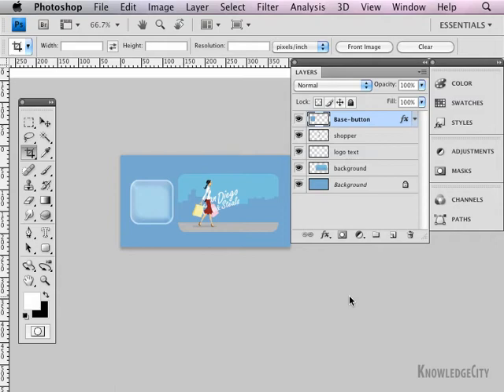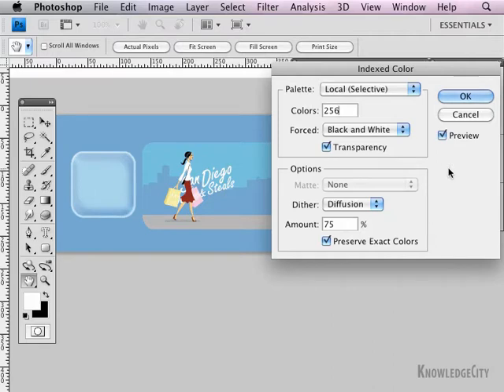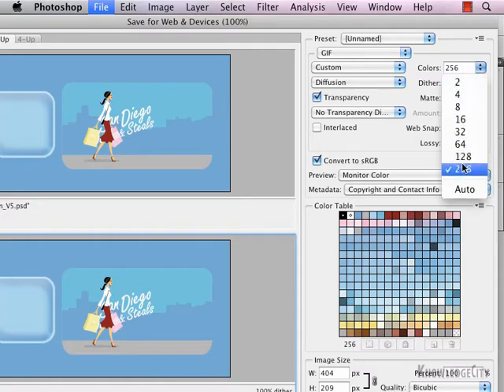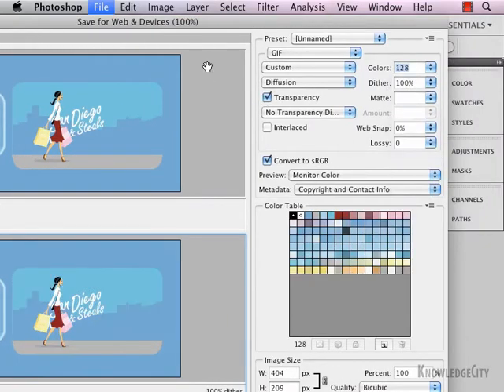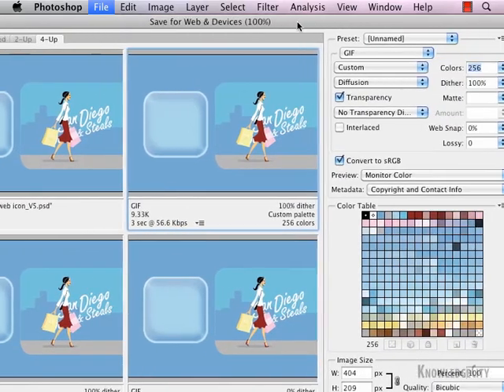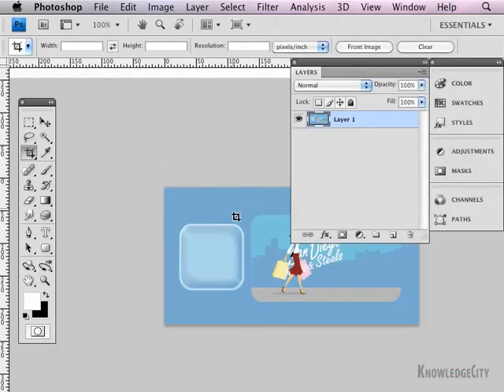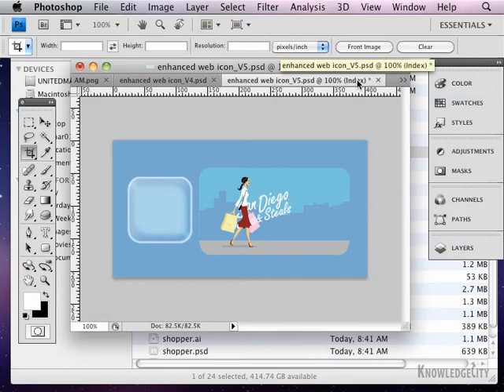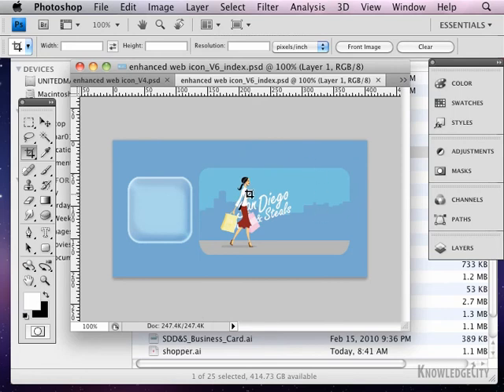Photoshop CS4 Animated GIF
will show you how to Animate a GIF.  There are many ways to add animation to images and to the web.  Visit knowledgecity.com today to learn more.